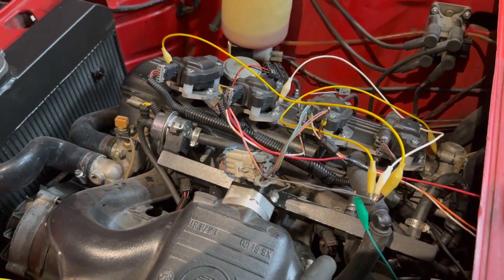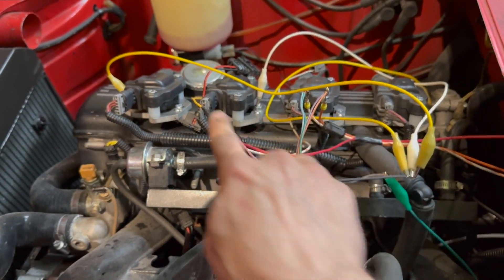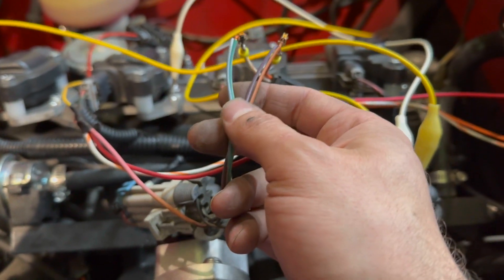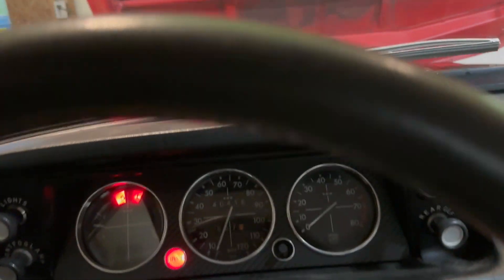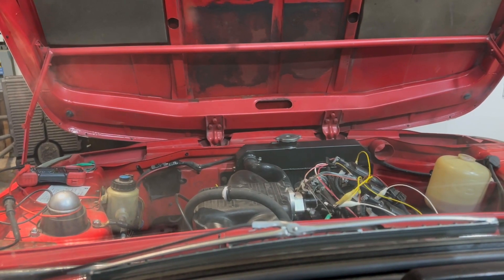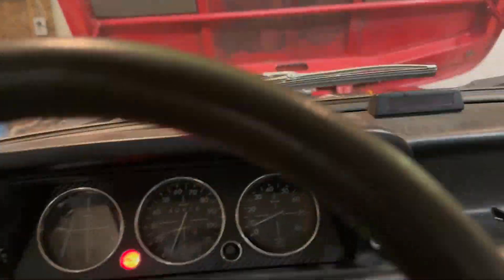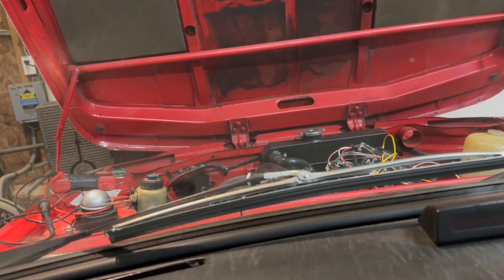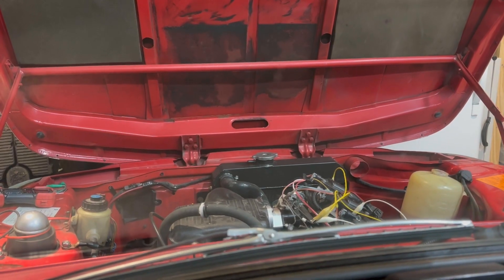LS Coil Conversion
This is the next step in switching to sequential injection. But also I like the look. I never intended for the ford dual dumb coil pack to be permanent. It was the quickest solution I had at the time.